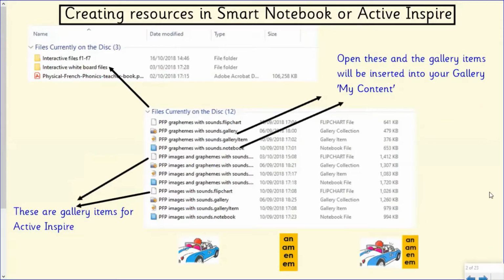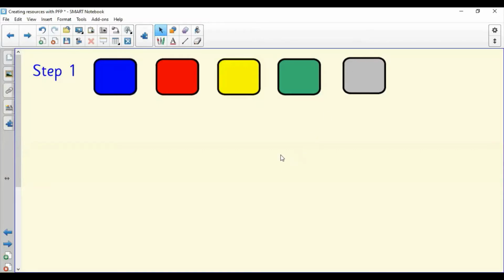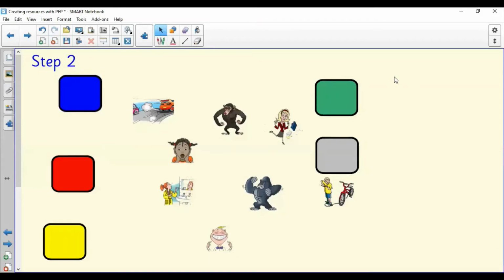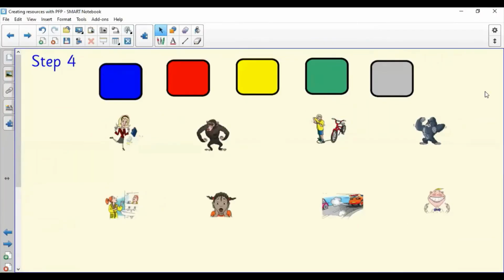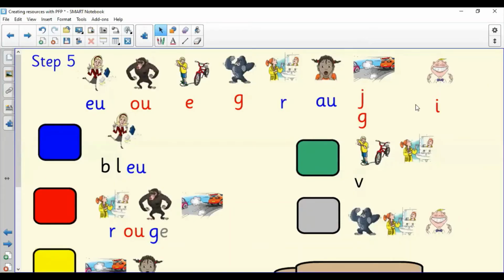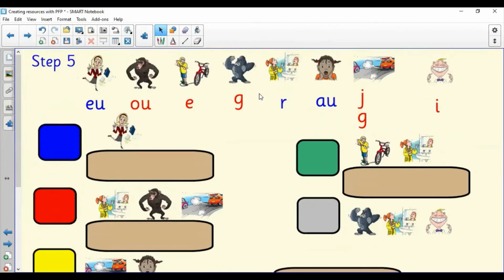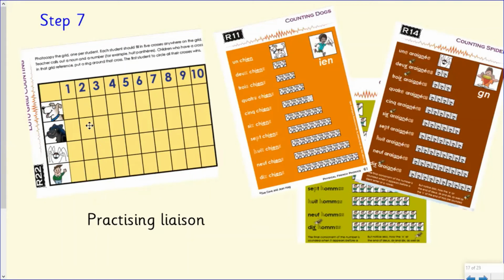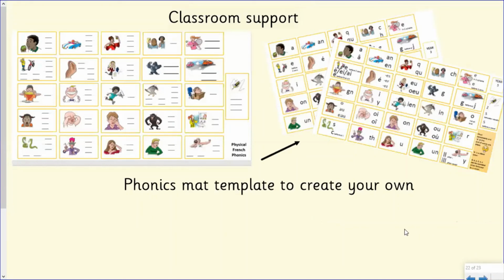Creating teaching resources using Physical French Phonics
This video explains how to use the images and sound files on the Physical French Phonics CD to create Smart Notebook, Active Inspire and PowerPoint teaching resources as well as how to make the most of the ready-made photocopiable templates.